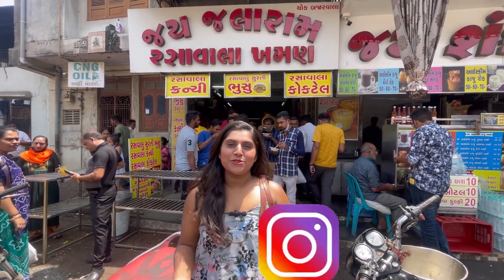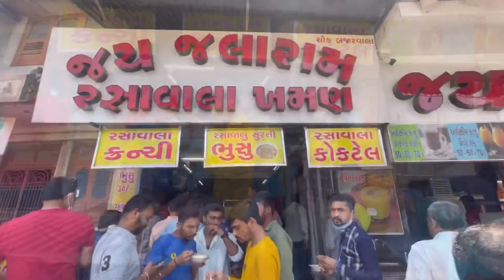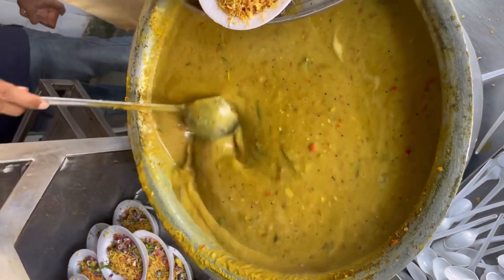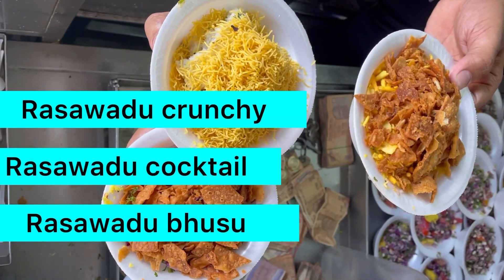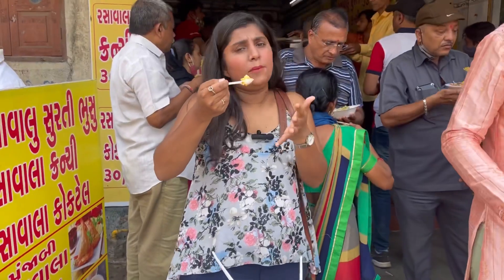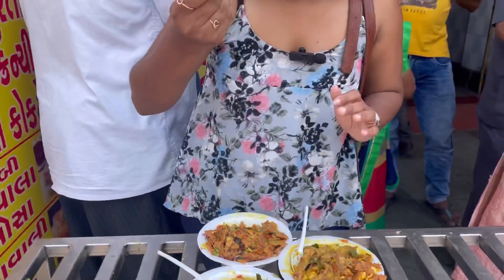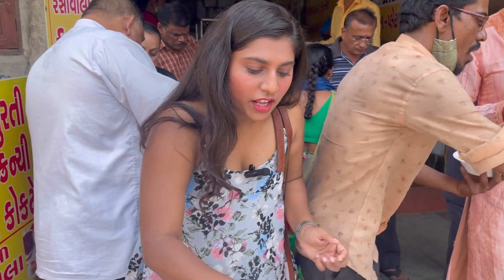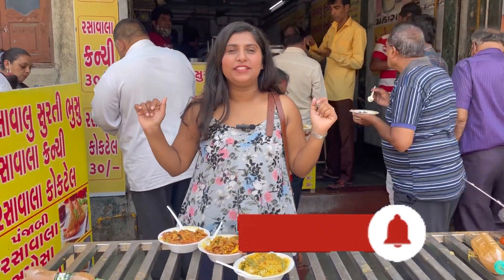Surti famous રસાવાળા ખમણ 30/- | Jai Jalaram | chok vada | suratstreetfood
Jai jalaram rasawada khaman

50 years old shop in surat maintaining same taste and quality since 50 years.